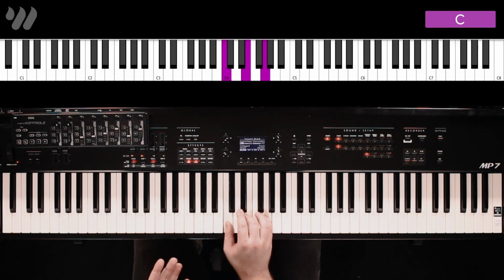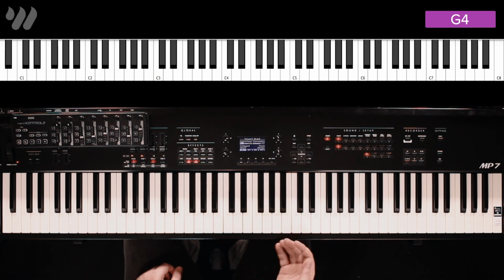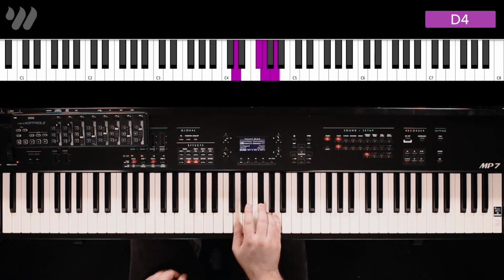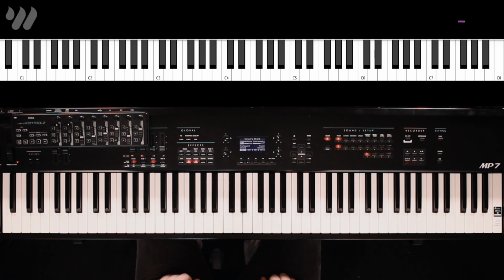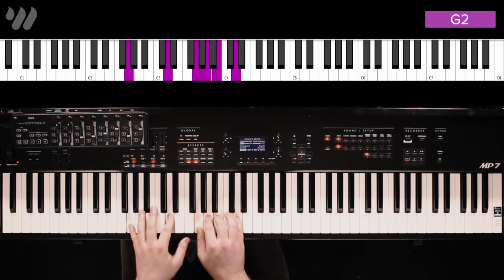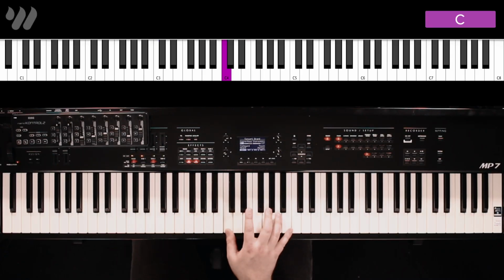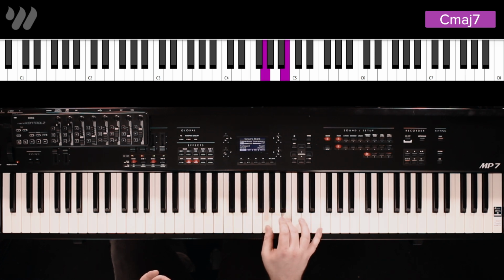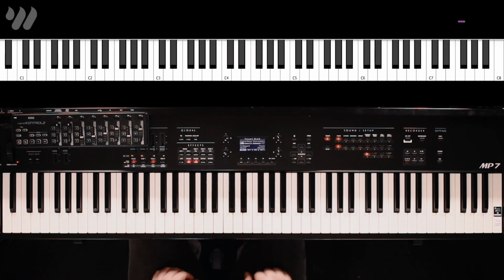Stop Playing Basic Chords: Worship Theory That Actually Makes Sense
One of the things I get asked is how to play more complicated chord forms and whether they are necessary for worship music. It's easy to play through a chord chart using simple triads while "avoiding" all the harder chords, but if you're ready to take your playing to the next level, this post is for you.

Using basic major and minor chord triads works for a lot of songs, but sometimes adding in a few extra notes can take your playing from “good” to “great”.

In this video, I’ll be going over advanced chord theory and how you can use this to better understand and play chord charts more efficiently as well as give color to your chord progressions.

In Part 1, we’ll be talking about:

1. 7th chords
2. Add/Sus Chords
3. And Practical Applications for those chords

We’ll be using a lot of theory and concepts from our previous video series “Music Theory 101” so if you haven’t had a chance to watch that first or need to brush up on basic theory, just

After Part 1, stay tuned for our second video where we'll be going even deeper into advanced chord theory and talking about Secondary Dominant Chords, the Pentatonic Scale and how they can be used in worship music.

Click the link below and submit your email to have Part 2 sent directly to you!